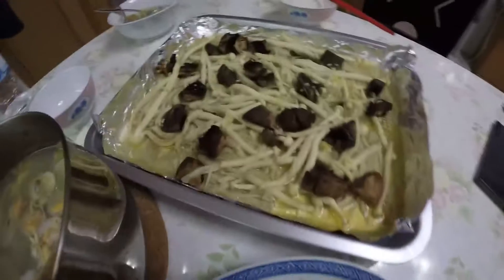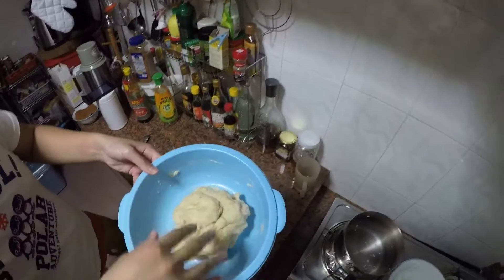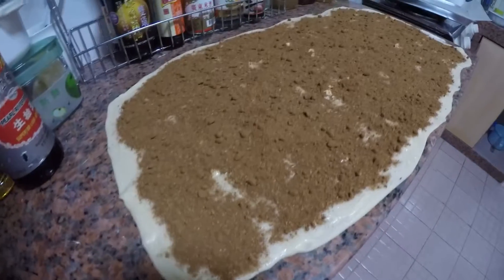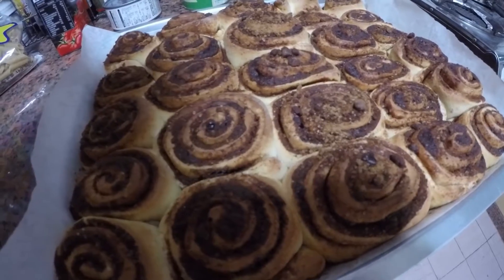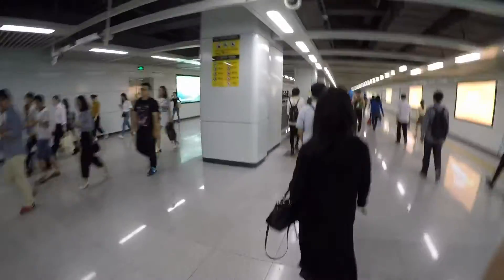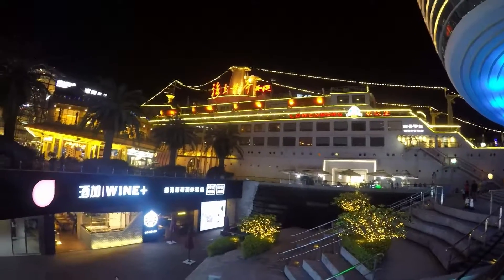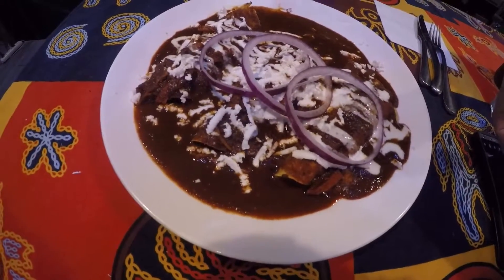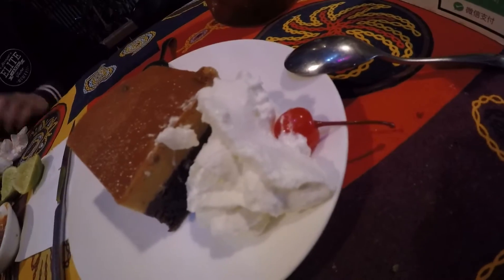Sea world's Ship in Shenzhen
Finally got to come here to see this ship.